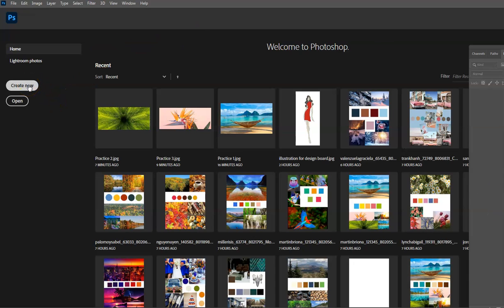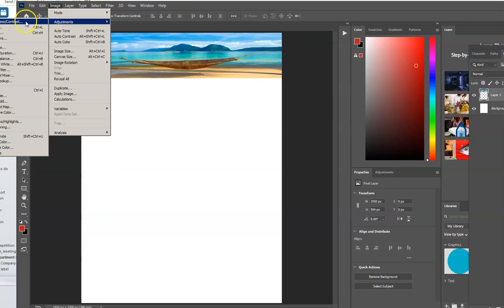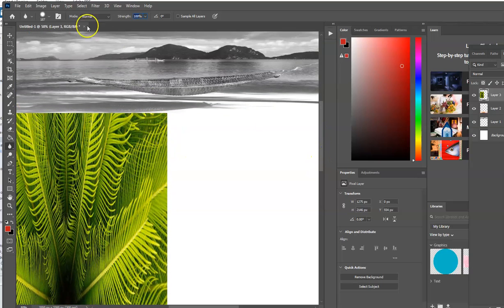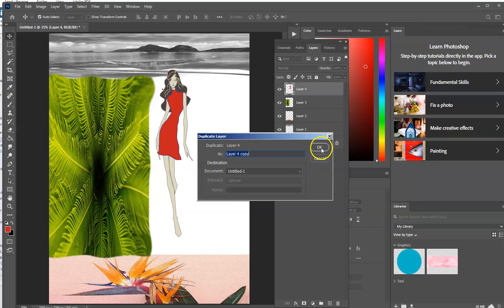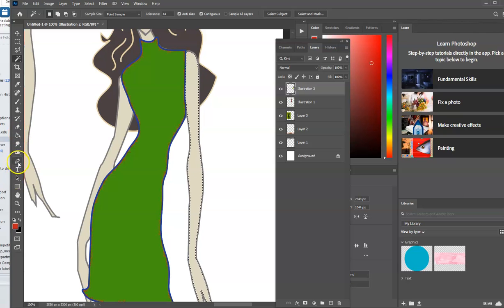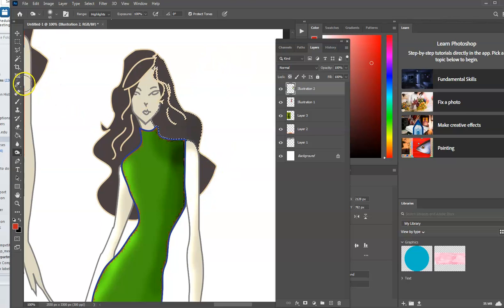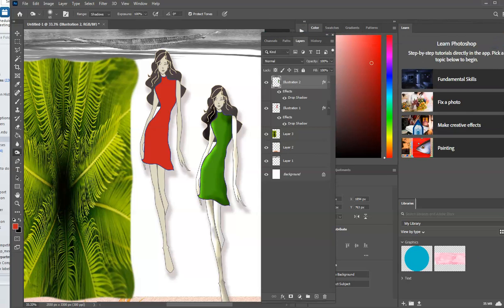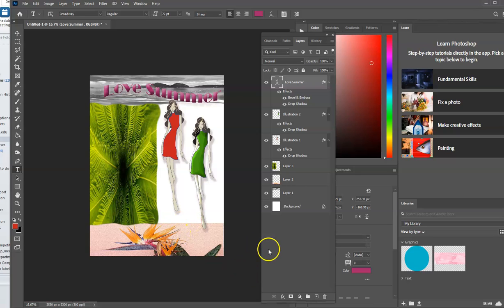UNT Fashion Design: Photoshop3